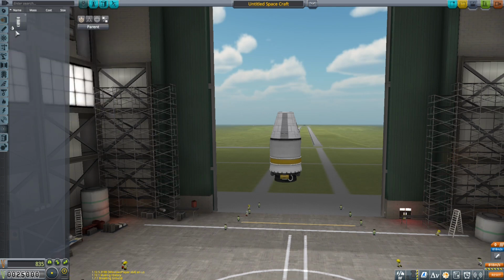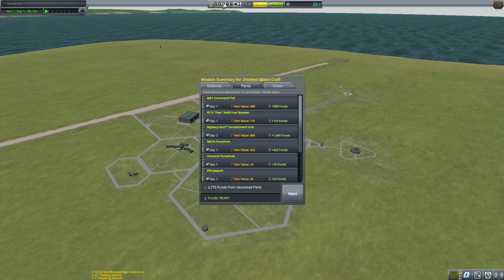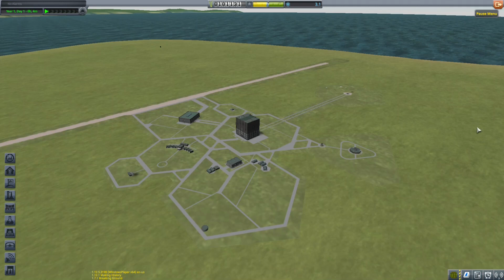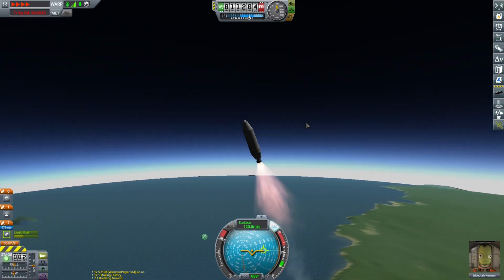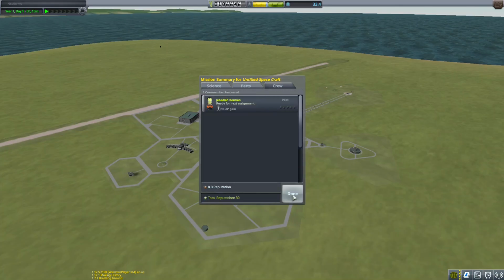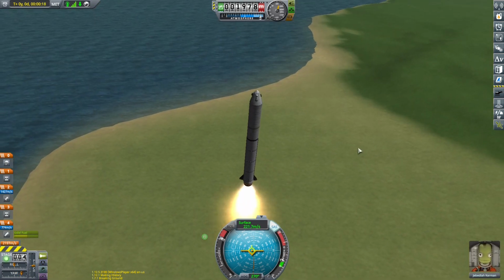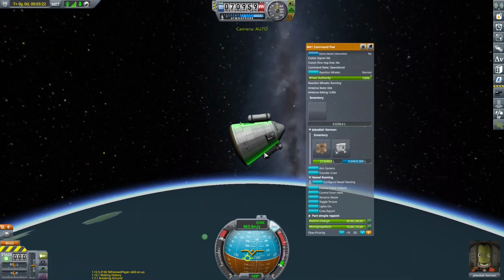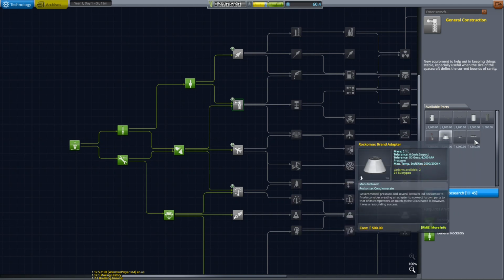KSP RedKite Aerospace - career - ep1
In this episode i start off my kerbal space program journey to sucess in RedKite Aersospace!

00:00 - Intro
01:40 - Liftoff!
21:06 - Orbital flight!
30:10 - outro

For a tutourial on how to install KSP mods click this link:
(link goes here when i upload it)